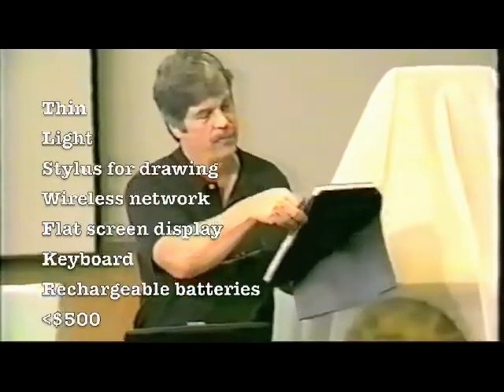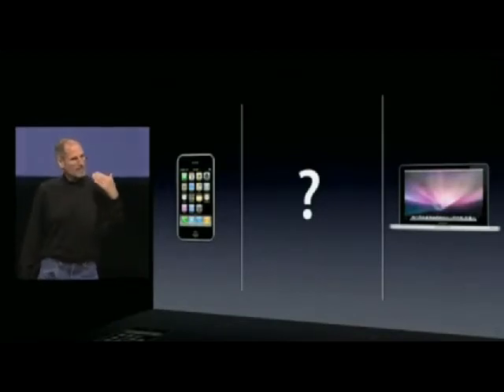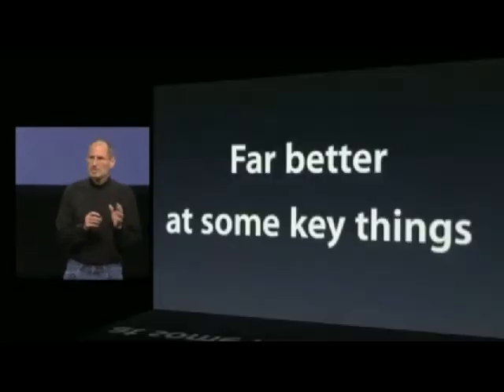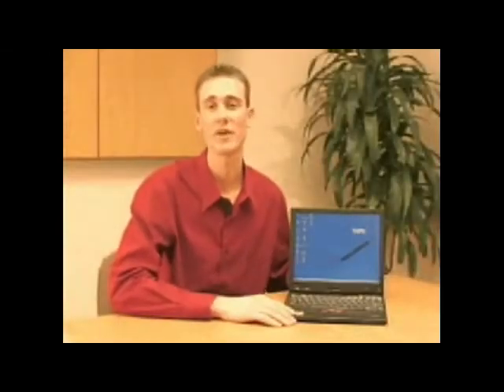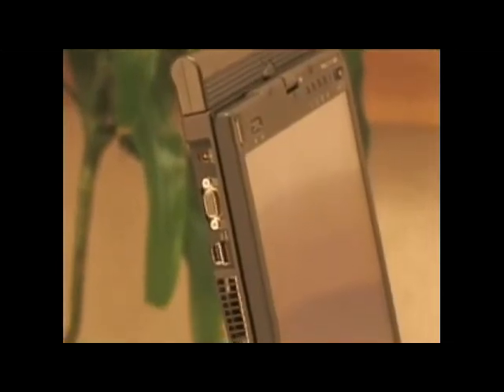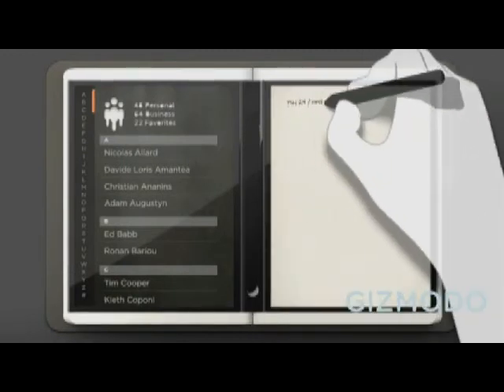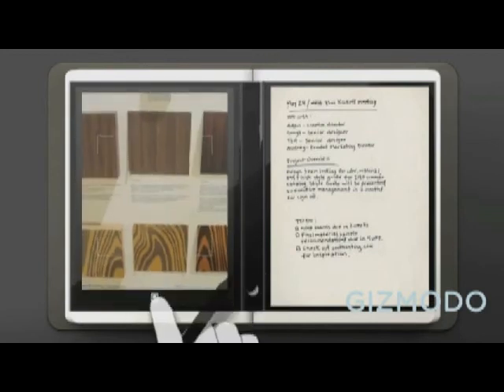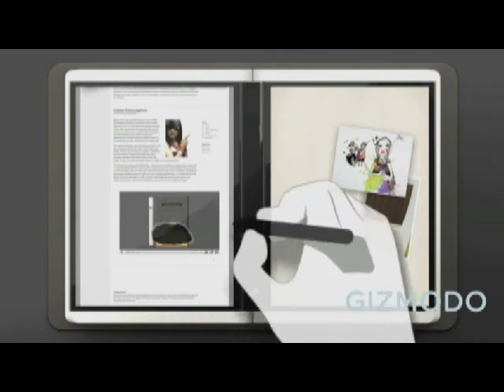A History of Windows Tablets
In 1968, Alan Kay created the Dynabook, considered to be the first prototype tablet. Never actually manufactured, the prototype used a hardware keyboard (true touch screens were years off) as well as an operating system designed to give children access to digital media. The concept reportedly inspired generations of tablets and laptops.

More than two decades later, the tablet has evolved into what we now call the iPad, the Galaxy Tab, and the Microsoft Surface. It's the latter tablet that the technology industry has focused on of late, with the specs and pricing of the Surface with Windows RT disclosed on Tuesday. A brief hands on with the Surface in June indicated that Microsoft put a lot of thought into it.

That's no coincidence. Dating back to 1991, when Microsoft's Bill Gates began talking about a prototype, tablet computing has evolved as Microsoft has. In its early days, the tablet was merely a tablet interface overlaid onto Windows XP and the other Microsoft operating systems. Over time, the hardware improved, to the point that it enabled new features, including longer battery life and better digitizer input. Interestingly enough, the definitions changed, too: in the past, "convertible" meant a tablet whose keyboard could be folded back over itself, transforming from a traditional notebook into a something akin to a slate or slab.

With the Surface, of course, Microsoft has moved to make the "Metro" tablet UI dominant, subsuming the traditional Windows desktop for those who prefer to work in that environment.

In the following pages, check out a few of the historical precedents to the Surface, including the table formerly known as Surface, now called PixelSense. Bit of a branding issue there, certainly!